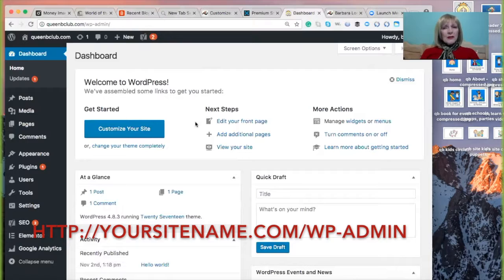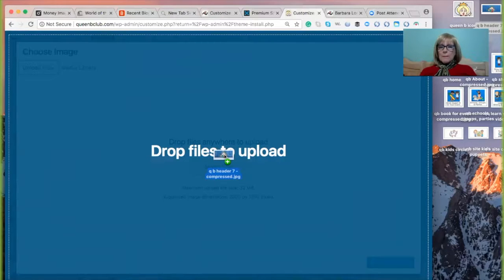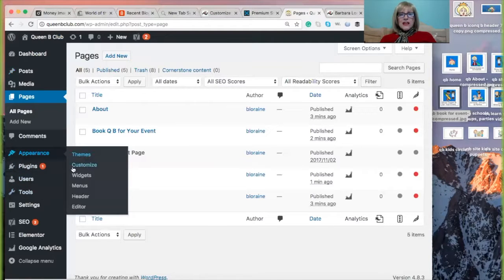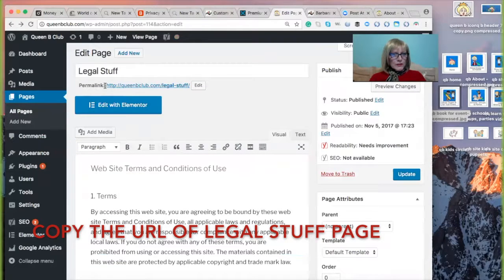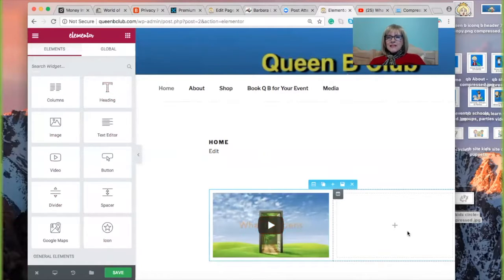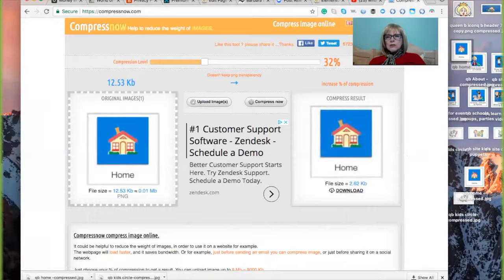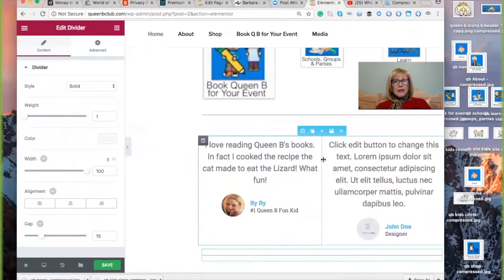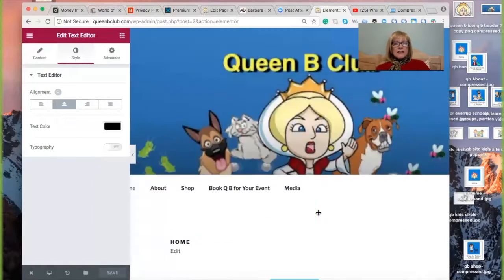Tutorial website designed with 2017 + Elementor